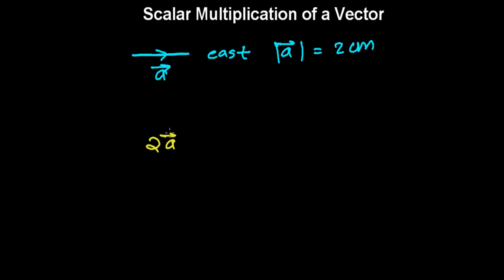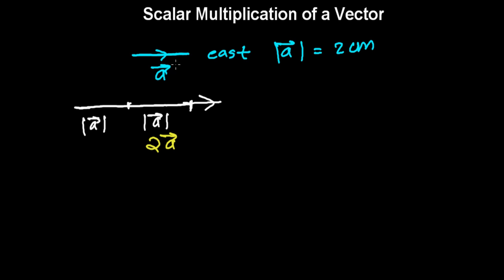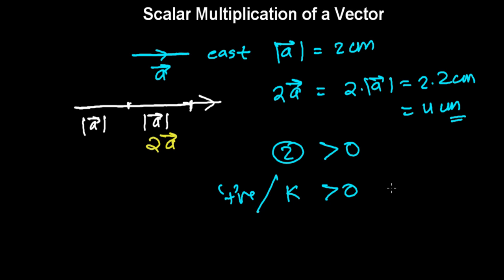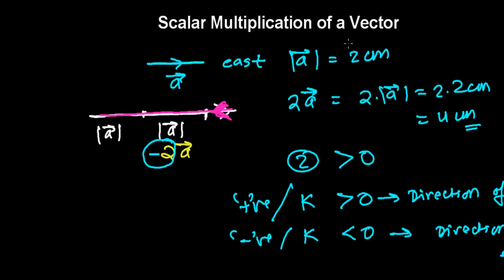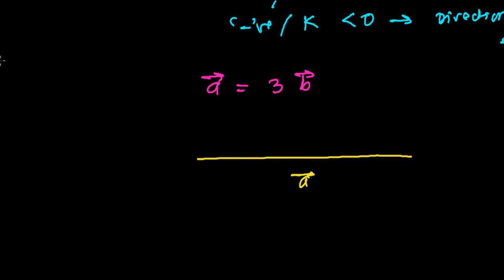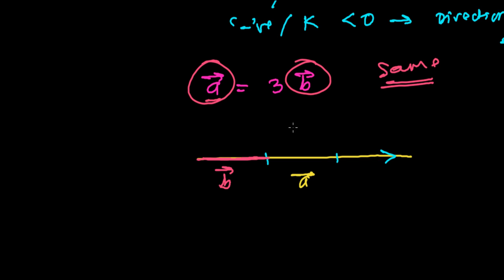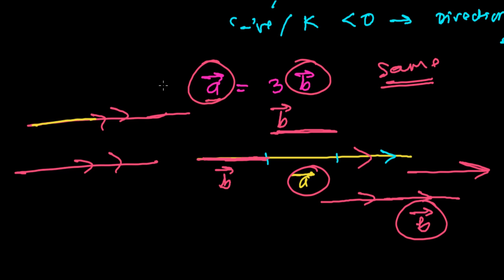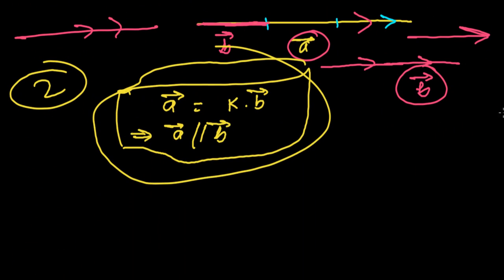Scalar Multiplication of a Vector